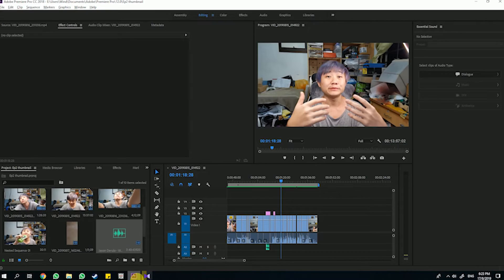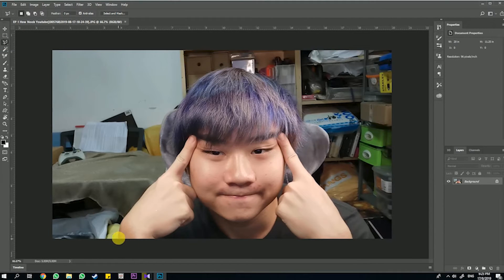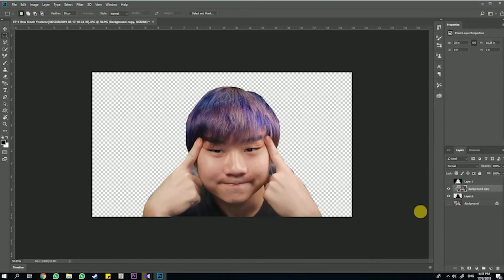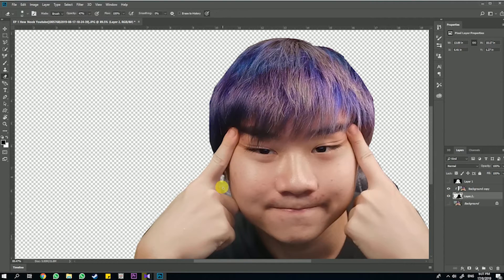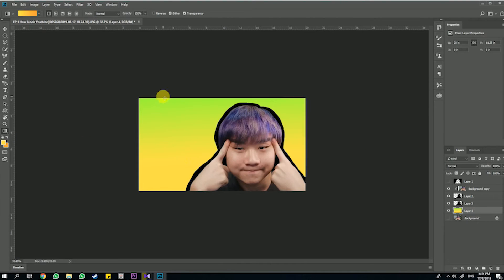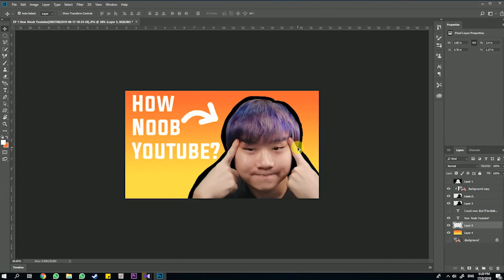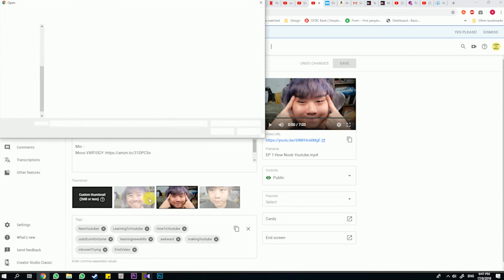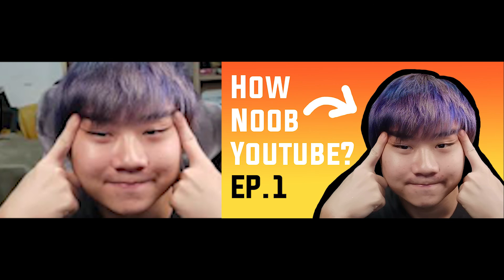[ YOUTUBING BEFORE BEING A YOUTUBER ] Tutorial for making Youtube Thumbnail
just me, making thumbnail for my videos.